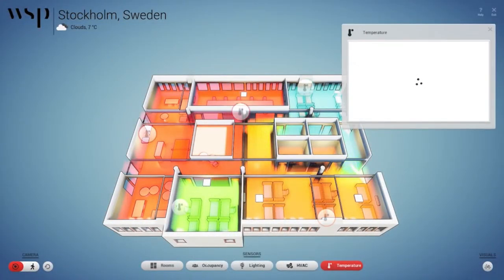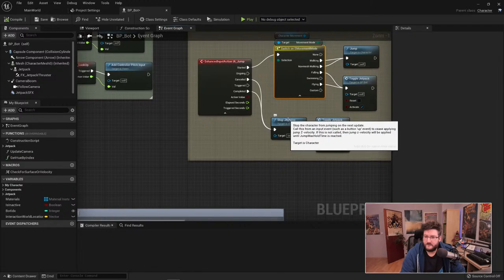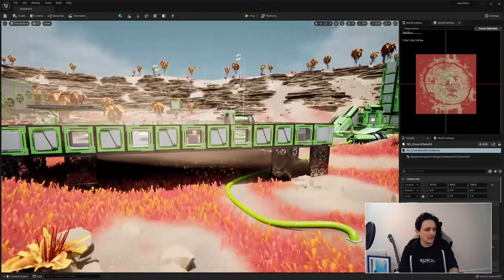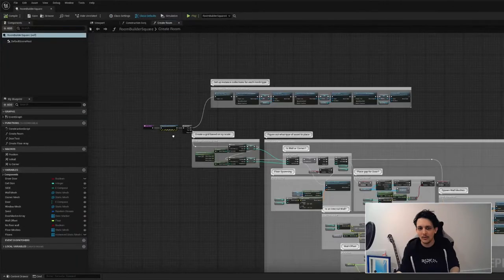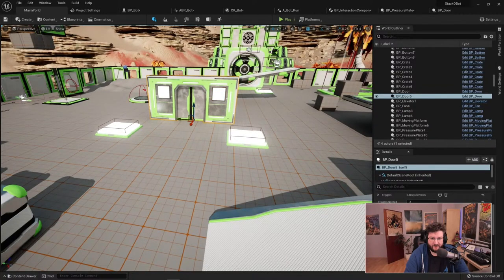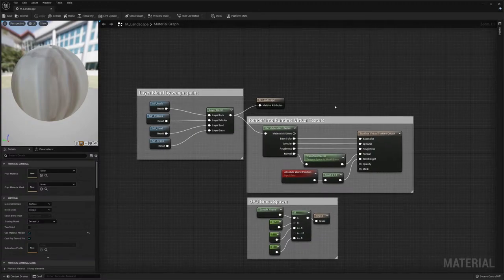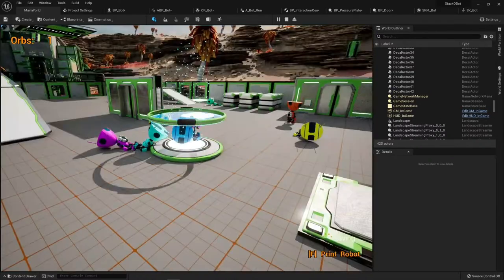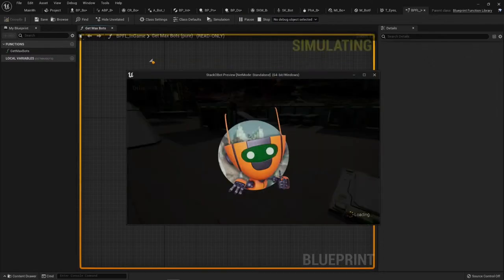Exploring UE5 Features With Stack-O-Bot | Inside Unreal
Say hello to your newest robot friends as we explore the world of recently released Stack-O-Bot! This adorable Unreal Engine 5 early access project is a gold mine of implemented features, such as Lumen, Nanite, and quality-of-life changes and improvements like Packed Level Blueprints and Enhanced Input. Download the project beforehand and come follow along with us as we discuss the use of these tools and how you can translate the practical uses into your own works!